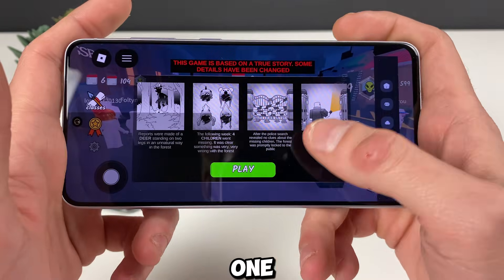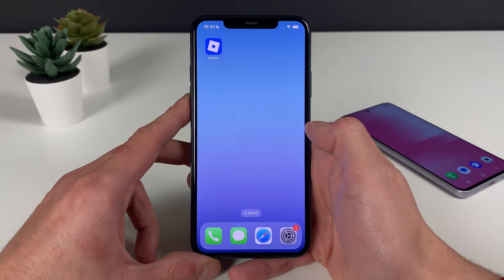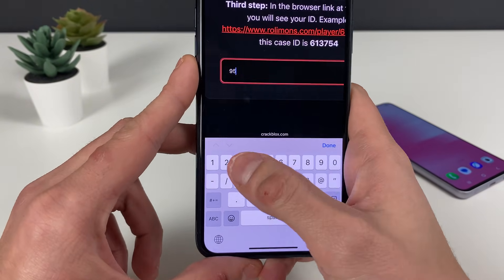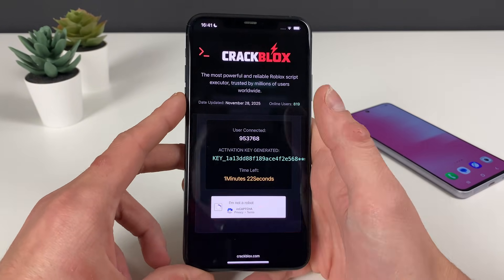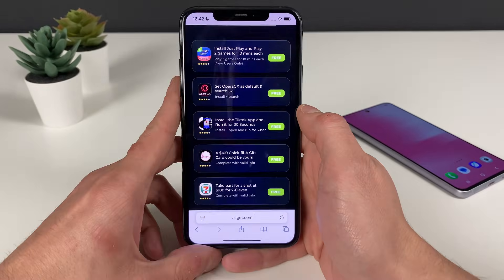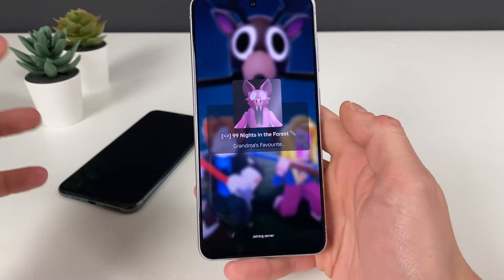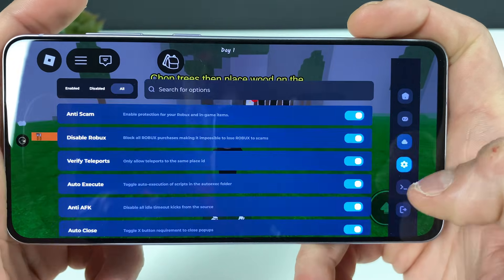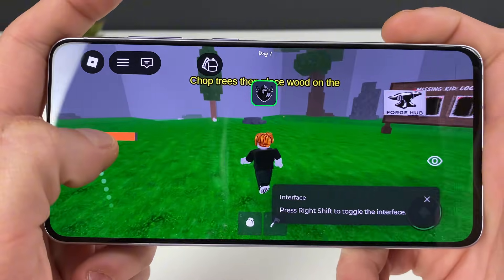Delta Executor Mobile *NEW EASY* Android APK iOS iPad Roblox Executor Delta Executor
Looking for the most reliable Roblox mobile executor for Android, iOS and iPad? In this video, I’ll walk you through a simple, step-by-step process on how to download, install, and use Delta Executor Mobile safely in 2025. This updated method is fast, beginner-friendly, and works on all mobile devices no PC, no jailbreak, and no complicated setup required.

Delta Executor remains one of the strongest and most stable mobile script executors available, offering smooth performance, high-level compatibility, and zero crashes when running scripts, mods, and advanced features. Whether you’re on iOS or Android, this video covers everything you need to get the latest working version running flawlessly.